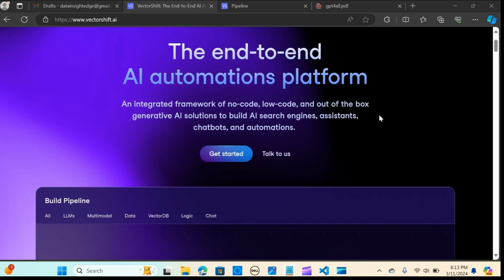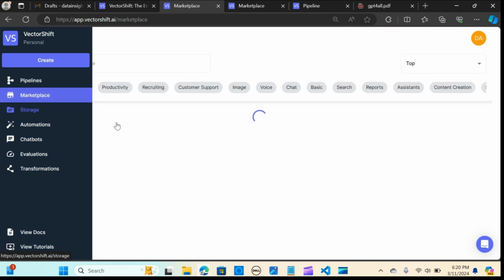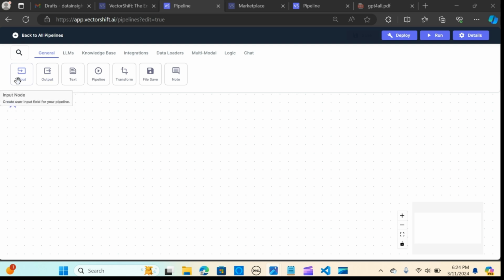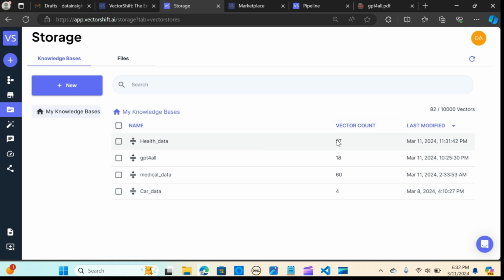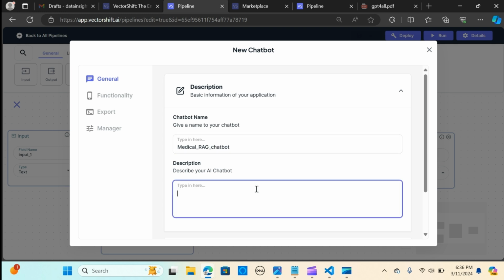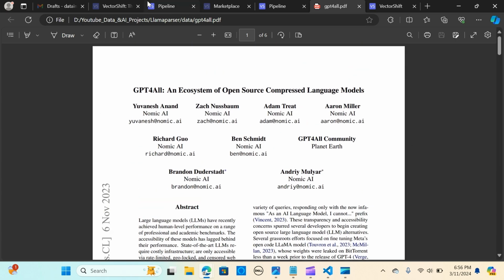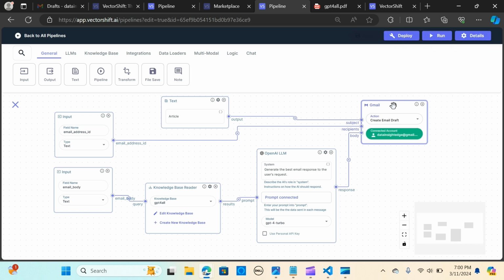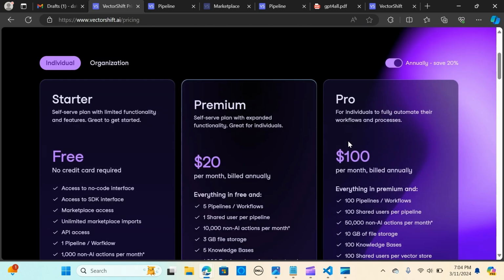Vectorshift:Build and Deploy AI Apps with NO CODE + FREE Opensource LLMs|Best No-Code AI App Builder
With the rise of drag-and-drop UI and no-code platforms, creating complex AI applications has become remarkably straightforward, and accessible even to individuals with minimal or no coding experience. In this video, we delve into a new no-code platform called VectorShift. VectorShift allows you to streamline your applications using pipelines to build and deploy AI assistants, chatbots, or automation in seconds.

What sets VectorShift apart is its AI-first approach, delivering not only a sleek user interface but also empowering users with the flexibility to construct and implement high-quality complex AI solutions. Explore how to build, design, prototype, and deploy generative AI workflows and automation across two interfaces: no-code and code SDK.

Discover Vector Shift's features, including a Marketplace with over 60 pre-built pipelines for immediate workflow automation, configuration and deployment of autonomous AI agents, seamless data search across diverse sources, and integrations with external software tools for enhanced functionality.

Don't miss out on exploring VectorShift, where AI application development becomes accessible to all, regardless of coding expertise. Let's dive into the future of AI automation together.

CODE: DATAINSIGHTEDGE